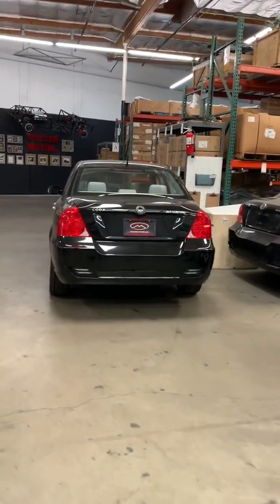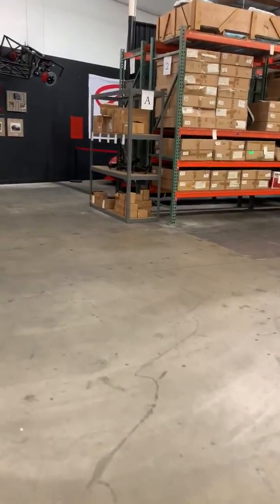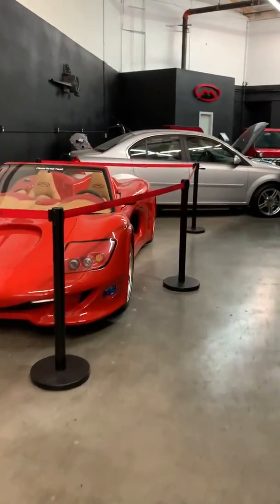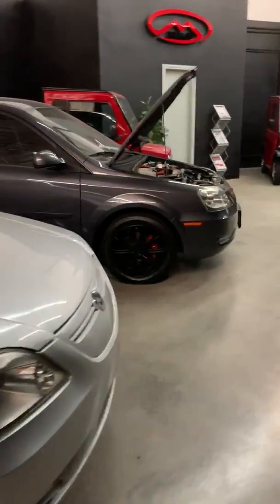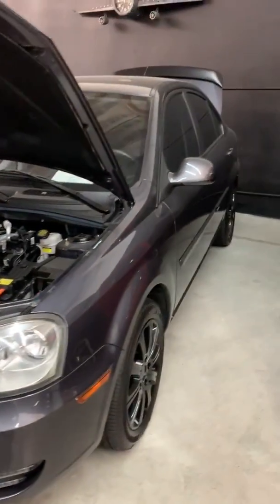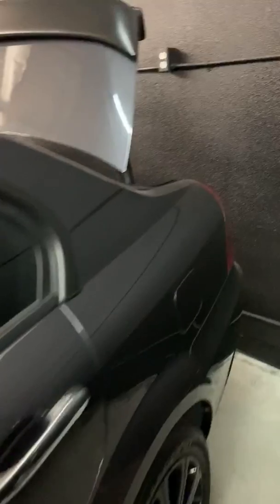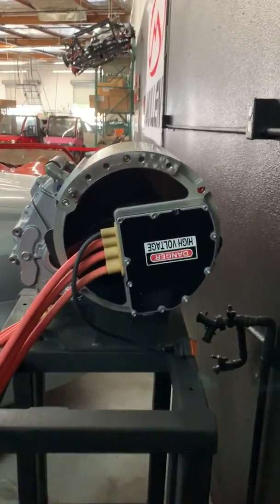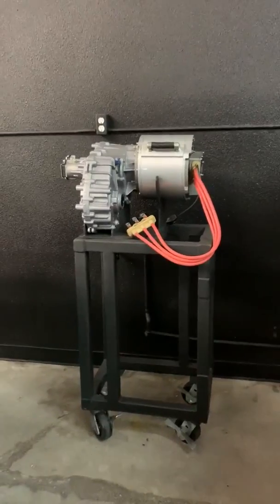New Car Arriving Soon at Mullen Technologies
Mullen Technologies back stage tour continues